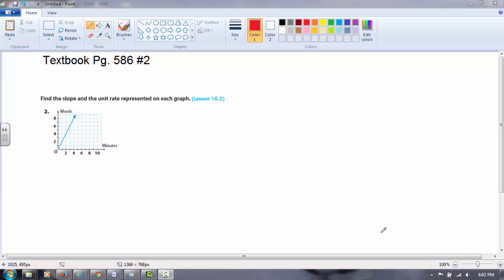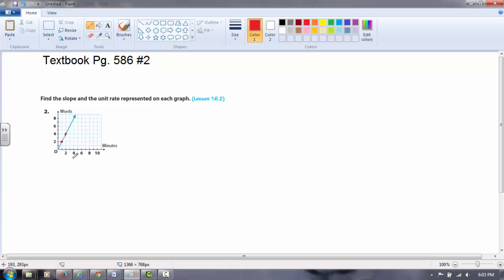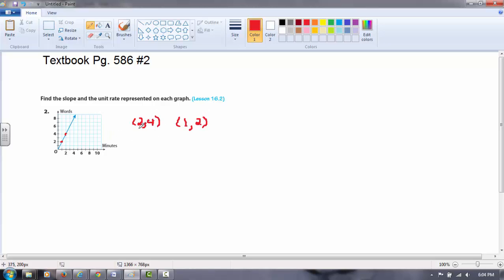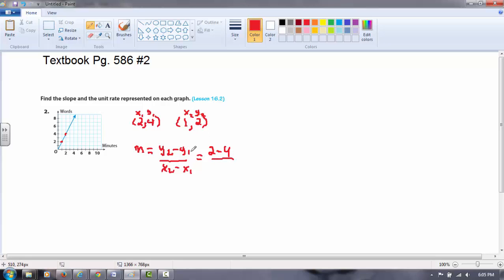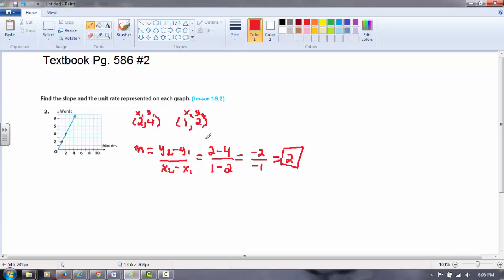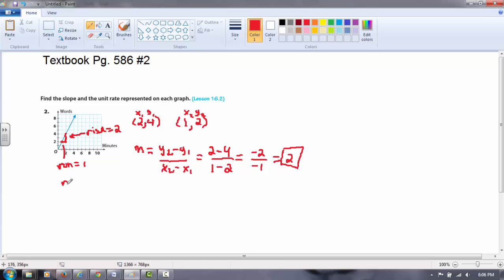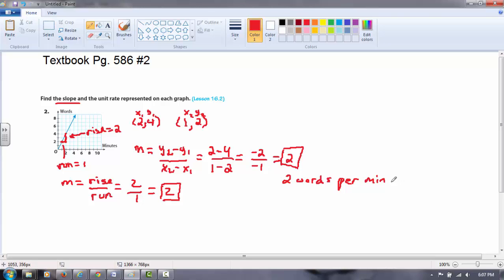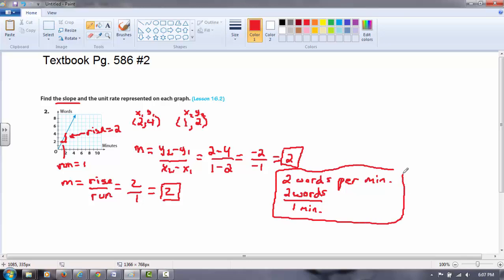Unit 8 Review Pg. 586 #2